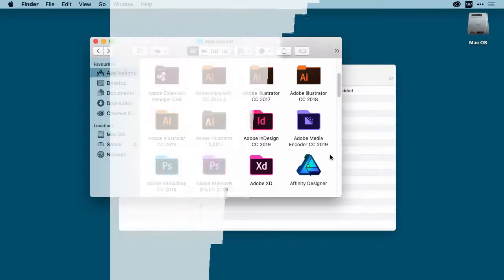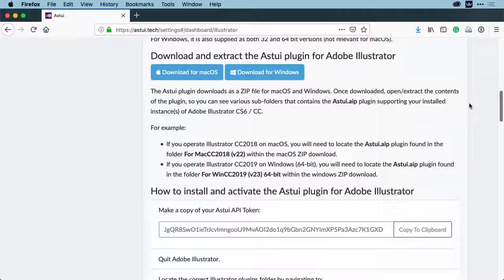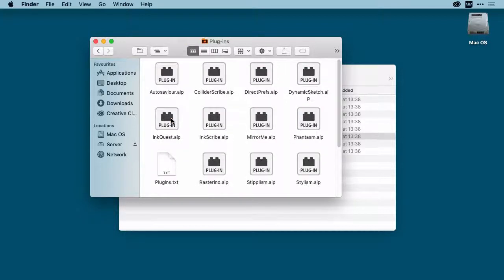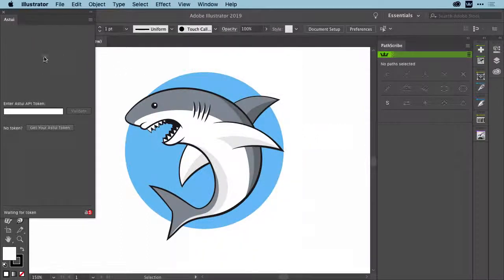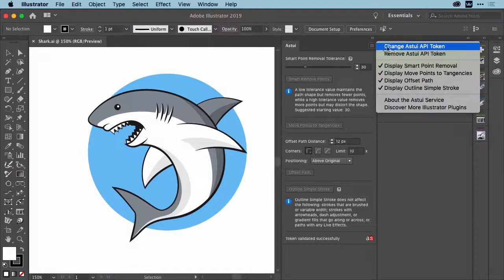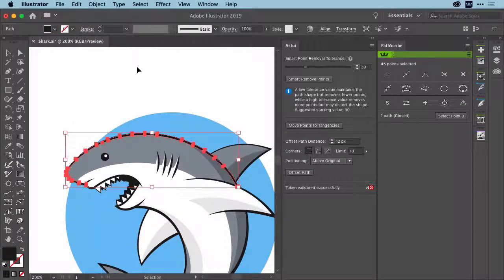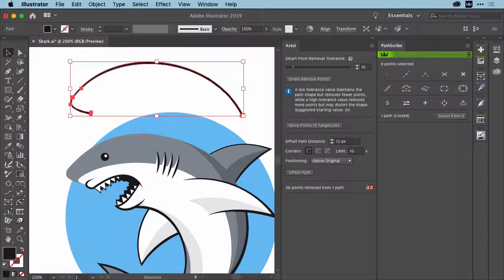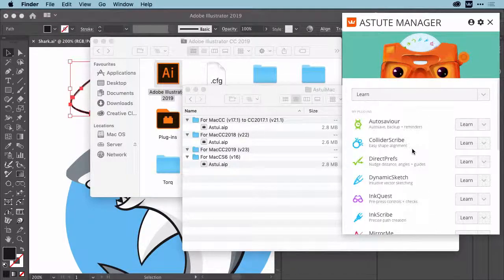Astui: Using Astui with Adobe Illustrator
Learn how to download, install and activate the Astui plugin in Adobe Illustrator. Astui plugin for Ai can help you reduce your vector file sizes with our smart point removal tool.